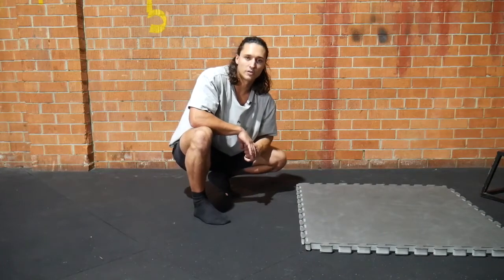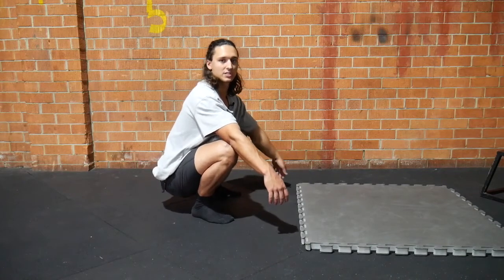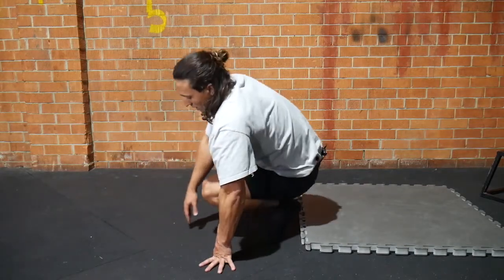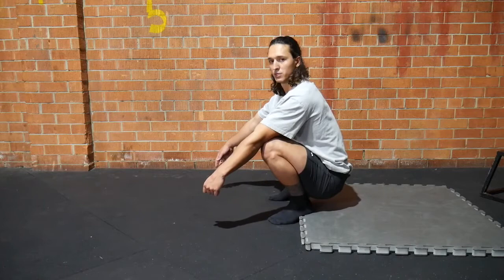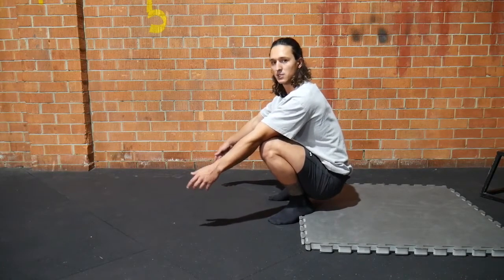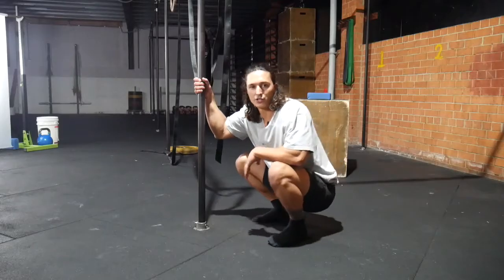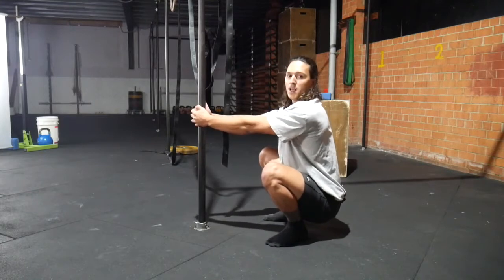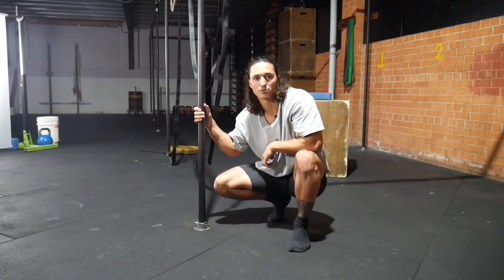Resting Squat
- Find a variation where you can flatten the heels to the ground/target.
- Keep the feet angled forwards, around hip width apart.
- Aim to keep the back straight.
- You will sink deeper into the position over time.
- Bring the feet closer together to make it harder.
- Do not angle the feet outwards.
- Do not keep the heels off the ground/target.